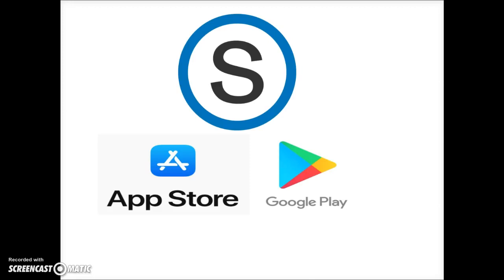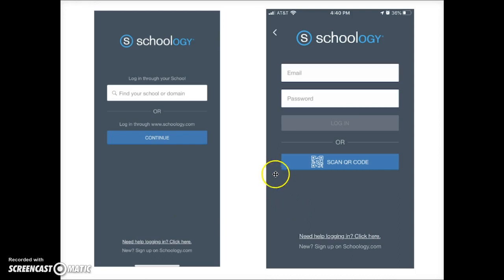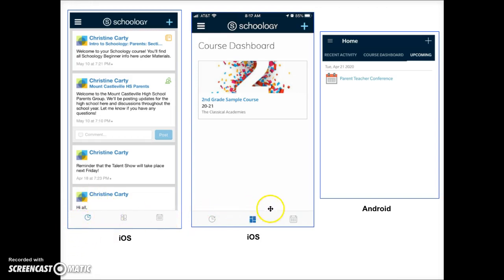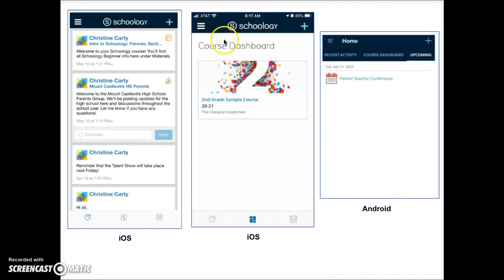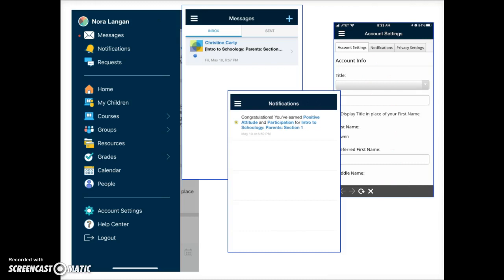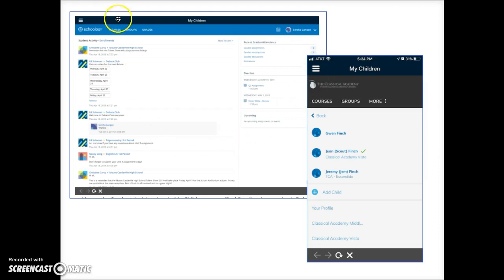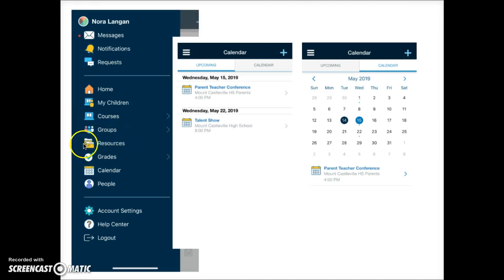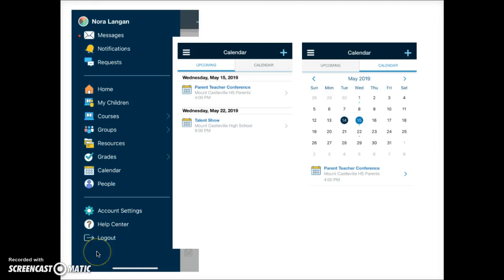Schoology Mobile App for Parents UPDATED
Take a tour of the Schoology Mobile app to learn how parents navigate.